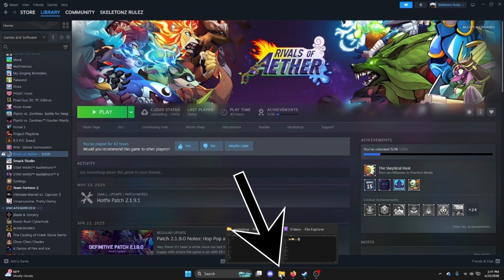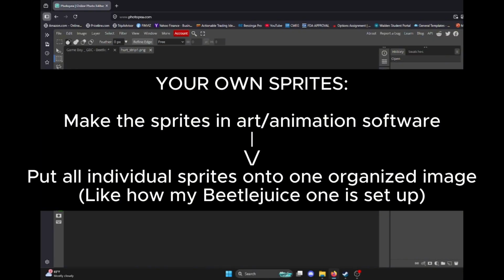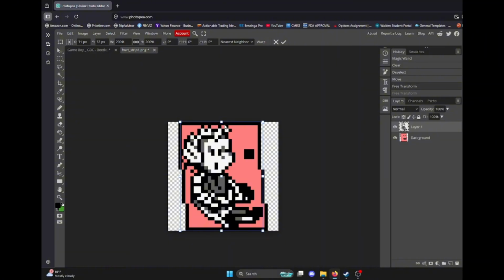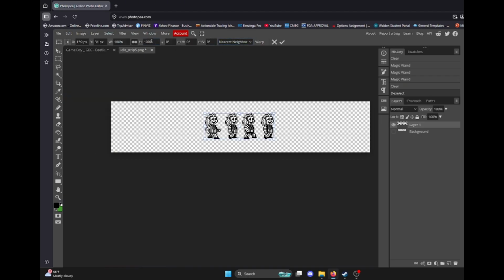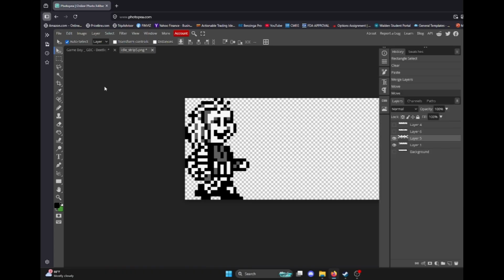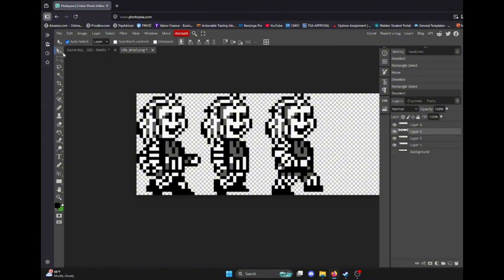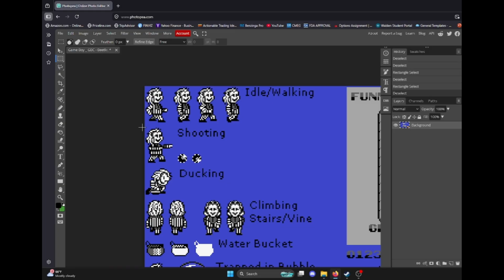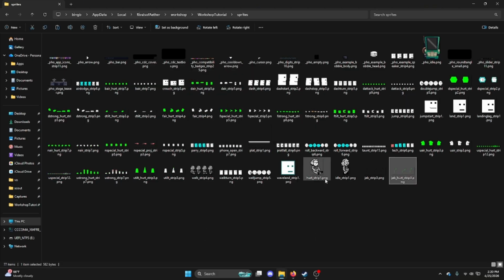Making custom Fighter/Character for Rivals Of Aether SIMPLE [PART TWO: SPRITES AND ANIMATIONS]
Timestamps:
0:00 Intro (SKIP IF YOU WANT TO)
1:28 Lets get started
3:47 Making a 1 sprite animation strip (EASY)
10:07 Making a multiple sprite anim strip (HARD)
21:24 Testing out 1 (YOU CAN END THE VIDEO HERE)
23:18 Making an attack animation strip
26:32 BRIEFLY going over hitboxes, origins, etc.
28:07 Outro and playing as my own fighter